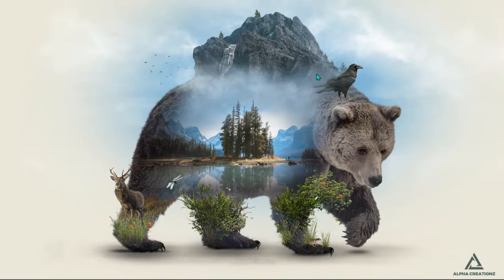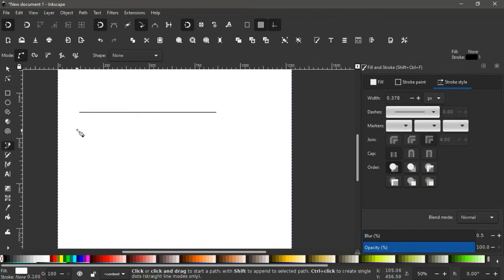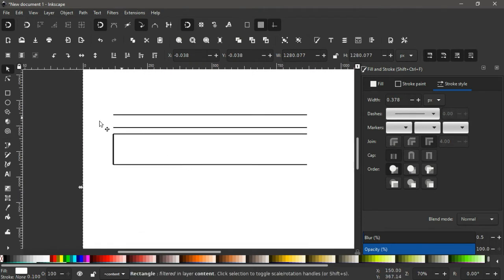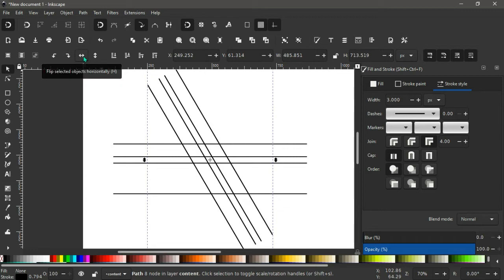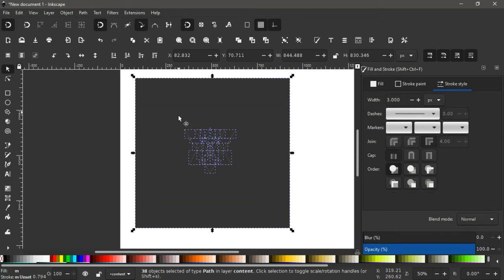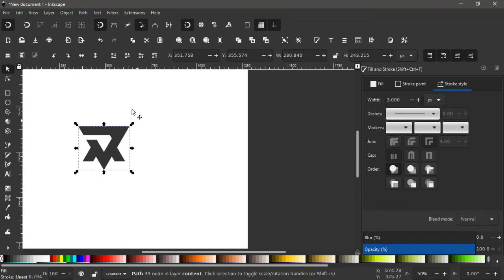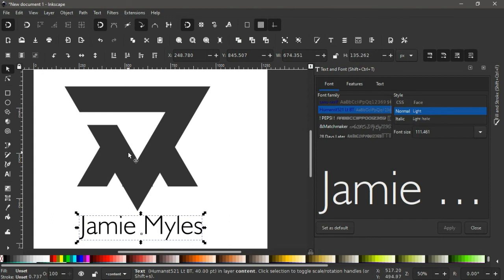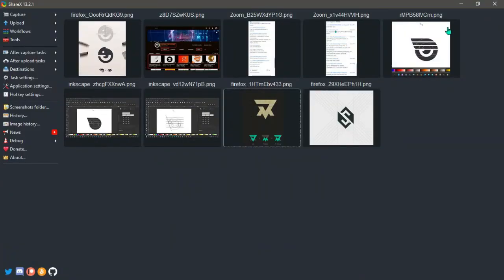Inkscape Tutorial_basic logo design-4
To download fonts